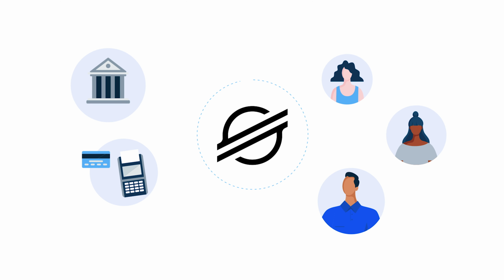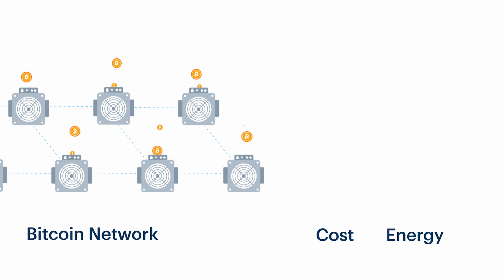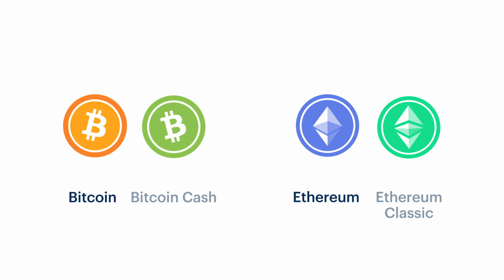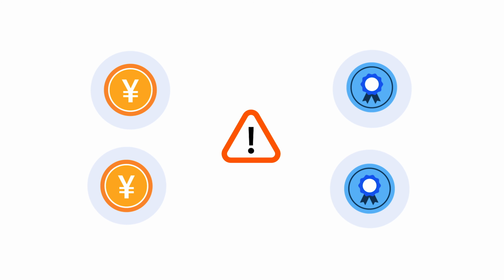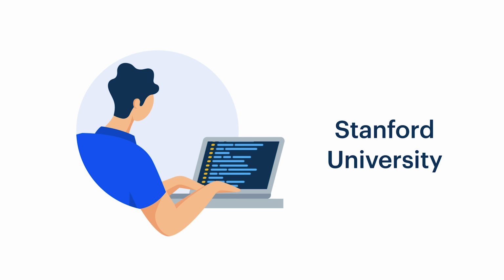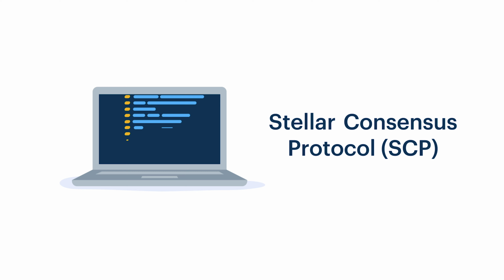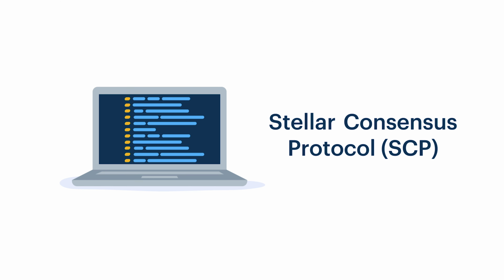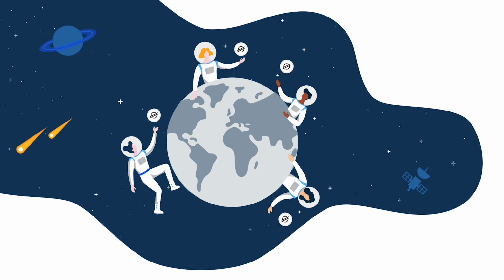Coinbase Earn: How Does Stellar Protect Digital Assets? (Lesson 5 of 5)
Digital assets on Stellar are protected by a decentralized global network of computers running Stellar’s open source software. These computers cooperate to confirm legitimate transactions and prevent malicious ones.

► Check out other opportunities to learn and earn crypto today

What is Coinbase Earn?

Coinbase Earn lets you earn cryptocurrencies while learning about them in a simple and engaging way. The idea is for users to understand more about an asset’s utility and its underlying technology, while getting a bit of the asset to try out.

In a survey of Coinbase customers and non-customers alike, Coinbase found that one of the biggest barriers preventing people from exploring a new digital asset was a lack of knowledge about that asset. Many of the people surveyed expressed a strong desire to begin learning about new and different crypto assets beyond Bitcoin, but didn’t know where to begin.

That’s why Coinbase launched Coinbase Earn with tasks related to asset education. The educational content will be publicly available for any curious party to learn more about an asset, even if they haven’t yet received an invite to begin earning.

Traditionally, the two ways people have obtained cryptocurrency are through mining or buying. Mining cryptocurrency typically requires technical knowledge and high upfront costs, while buying cryptocurrency can require disposable income to exchange for cryptocurrencies.

Earning cryptocurrency is a third option. It has the potential to expand the blockchain user base from the tens of millions of people with the resources to mine or buy crypto to the billions of people who now have smartphones. This is because one can — in theory — earn crypto simply by clicking buttons on a phone or laptop.

Coinbase Earn could help open up blockchain access to a new group of users: people who are curious about digital assets, but who’d like to try them out for free just like a normal web or mobile app. By serving that need, Coinbase hopes to make blockchain more accessible in the process.